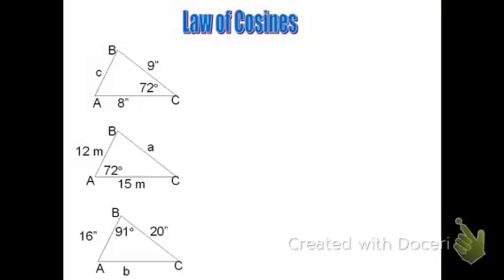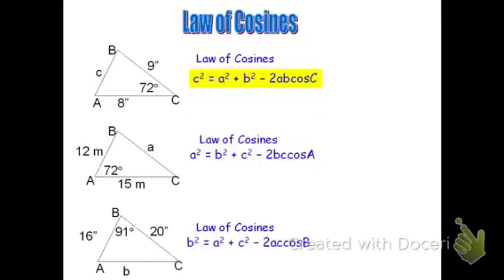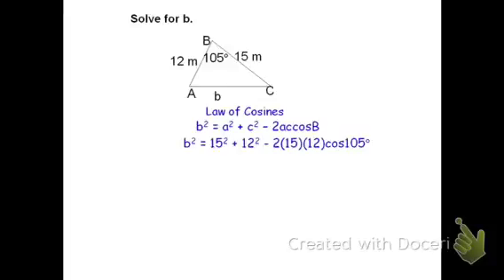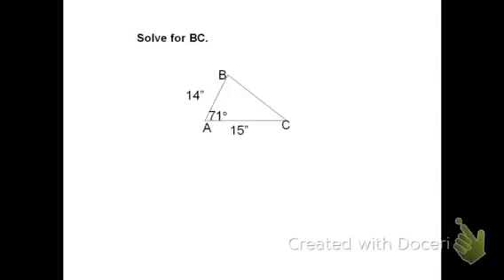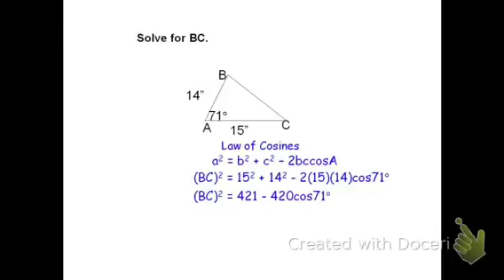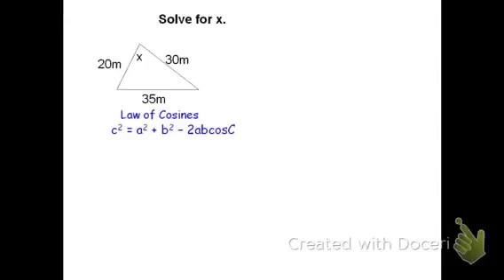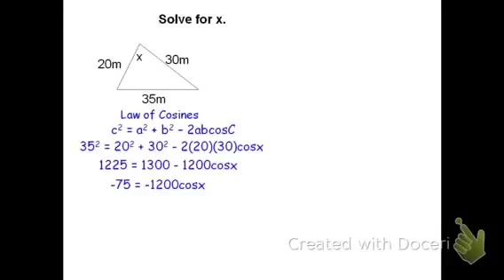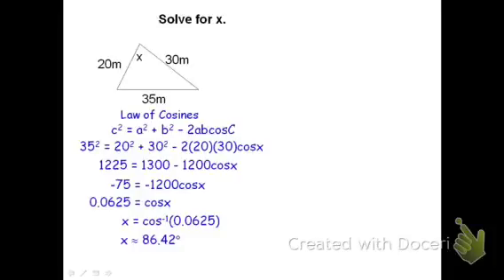Law of Cosines